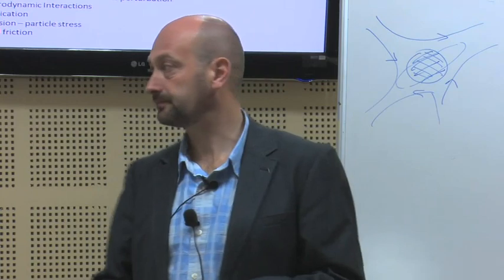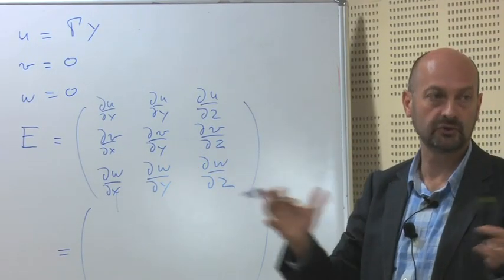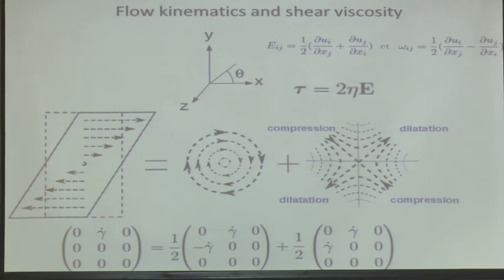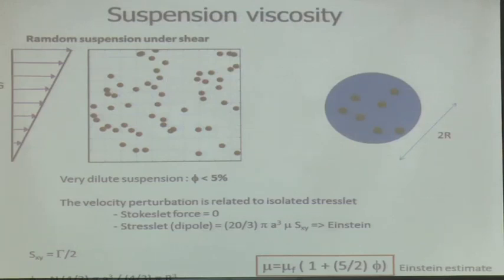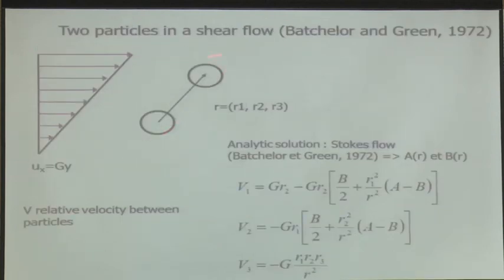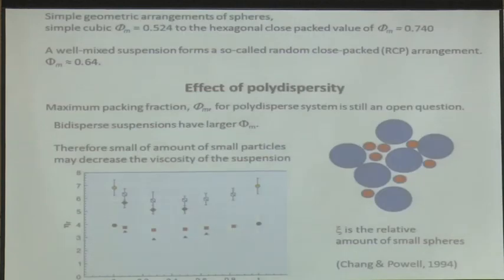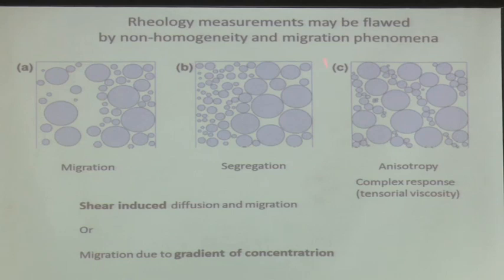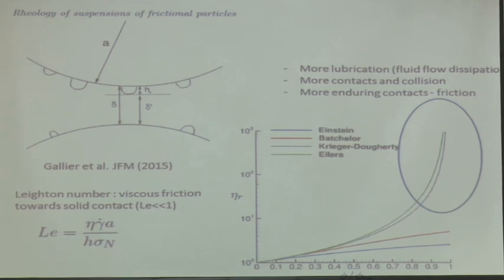30. Suspension Rheology